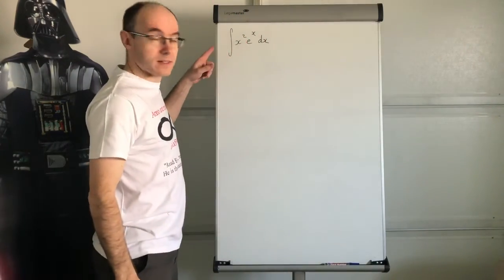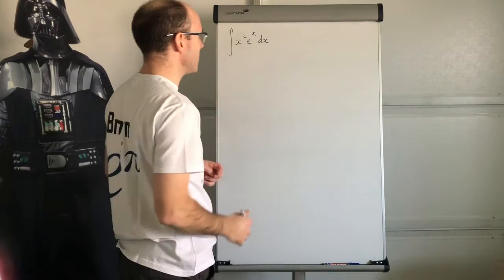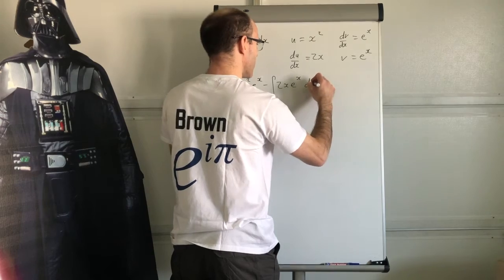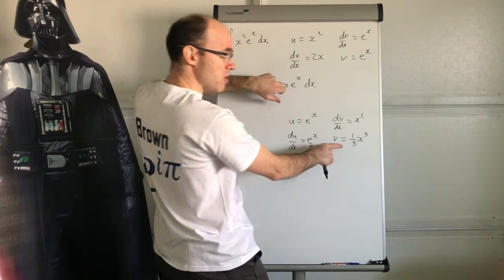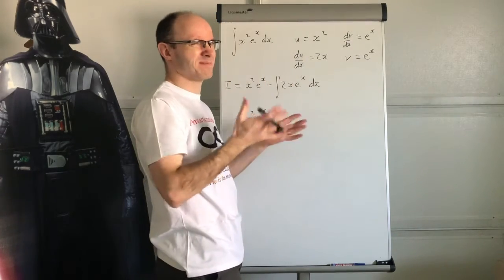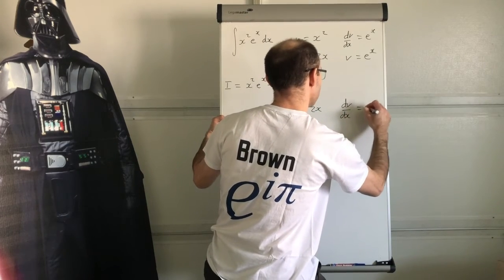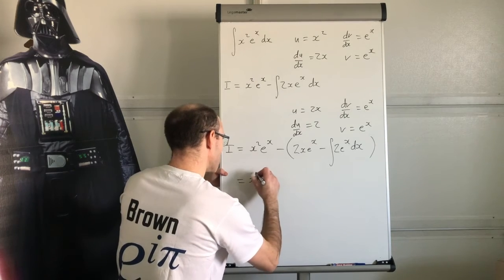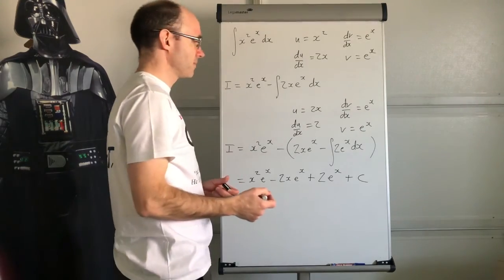Integration by Parts - integrate x^2 e^x